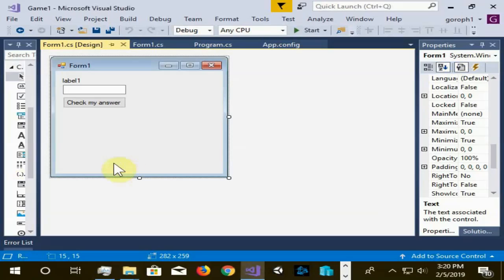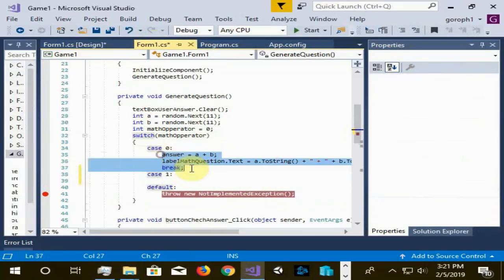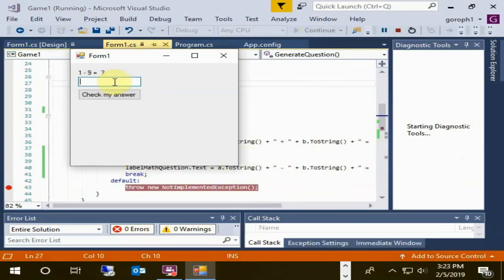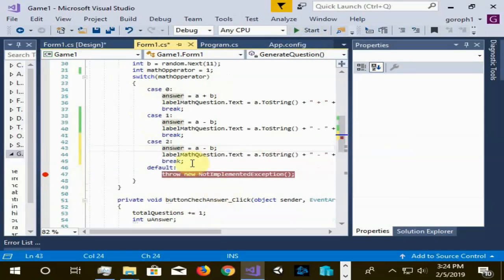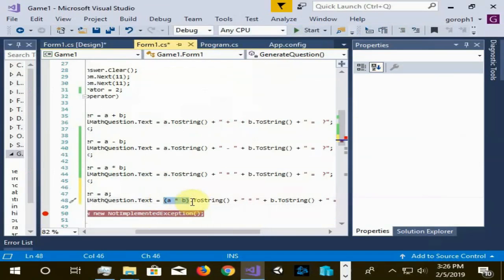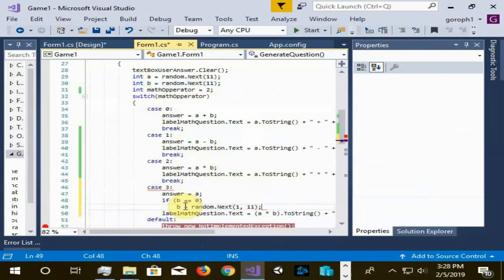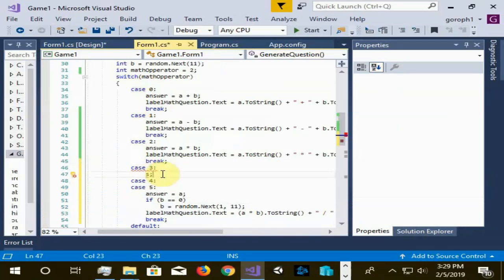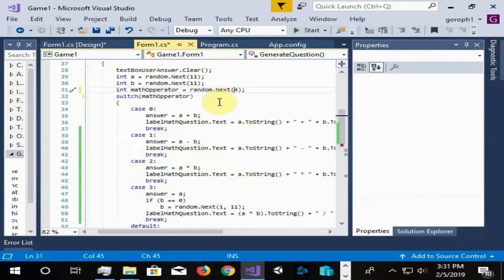4 build and test the rest of the program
Now we will generate code for subtraction, multiplication, and division

This is a course for beginners to learn C# forms programming through game design. In this series we will be building a simple 4 function math quiz we will be covering Decision Making, Looping, and Functions/Methods